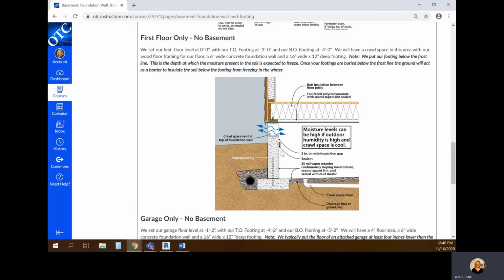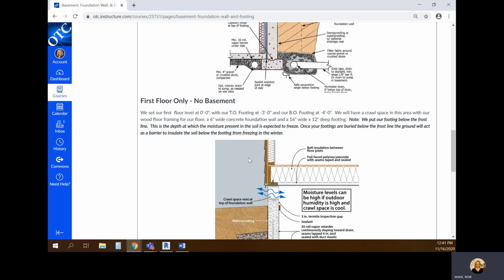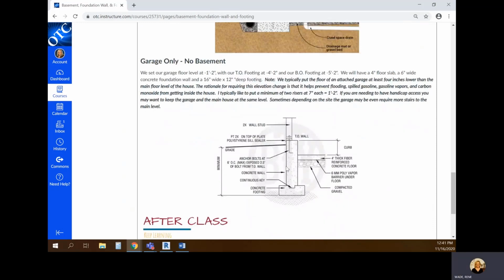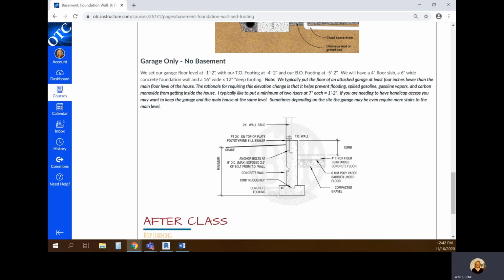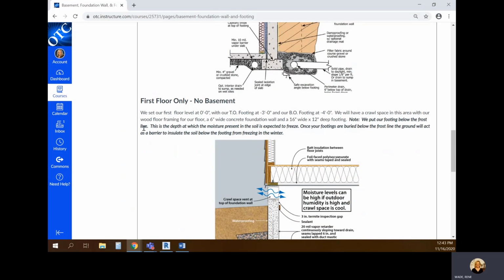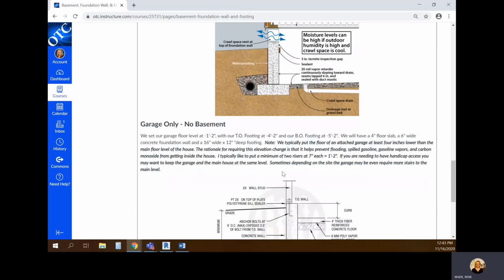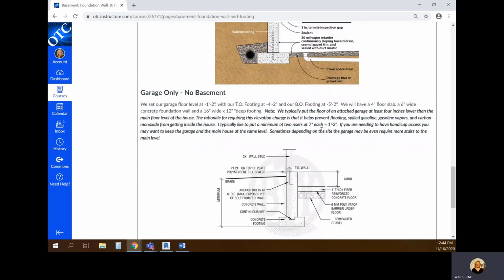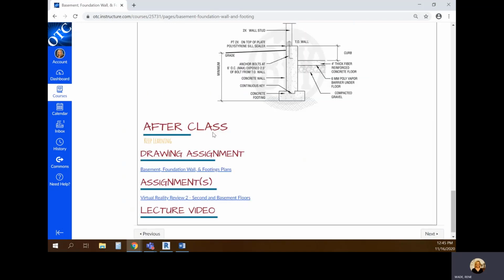Basement, Foundation Wall & Footing - Part 2